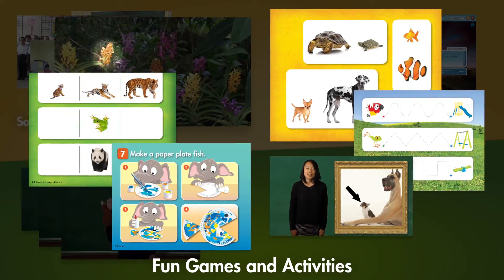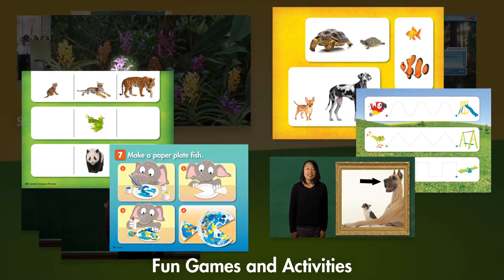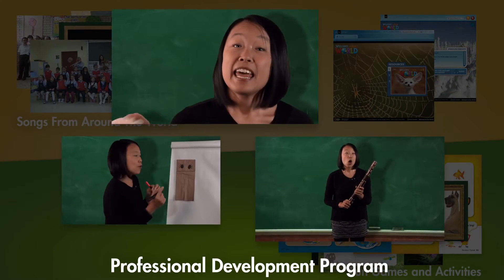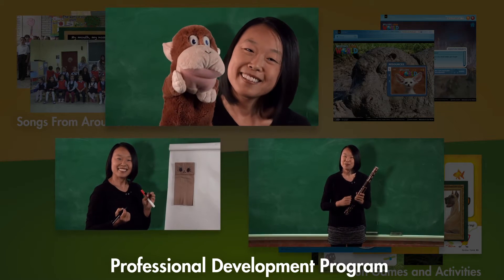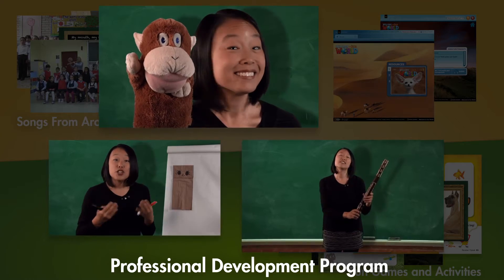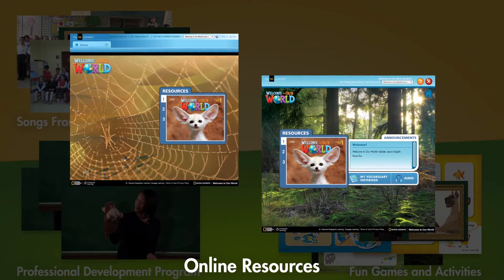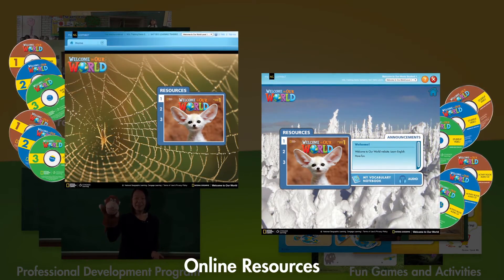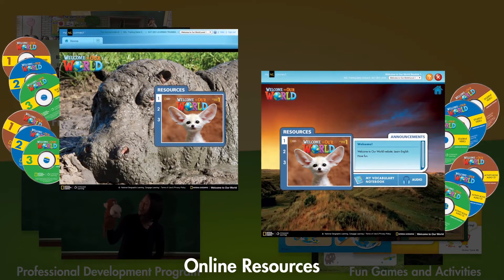Introducing Welcome to Our World, American English!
Welcome to Our World is National Geographic Learning's new preprimary series for very young learners of English. It uses authentic children's songs from around the world, along with stunning National Geographic images and video, to introduce very young learners to the world of English.   NGL.Cengage.com/ourworldtours